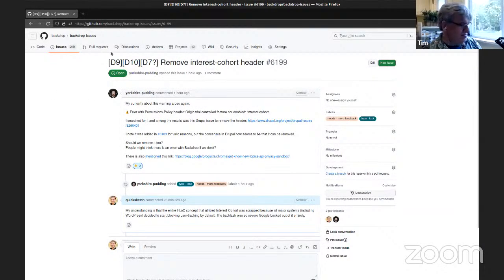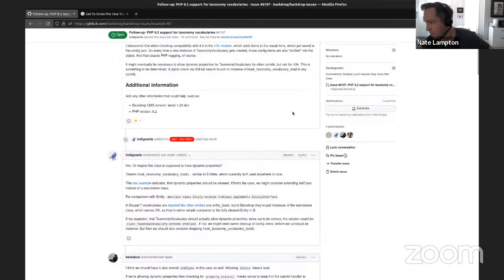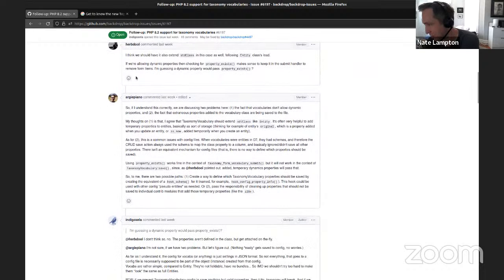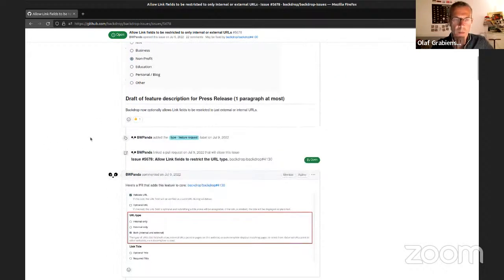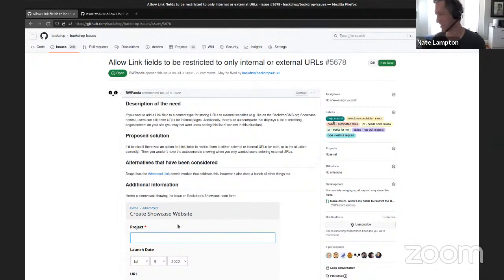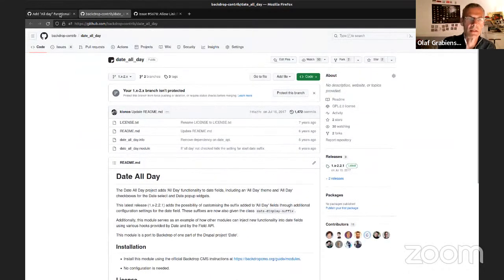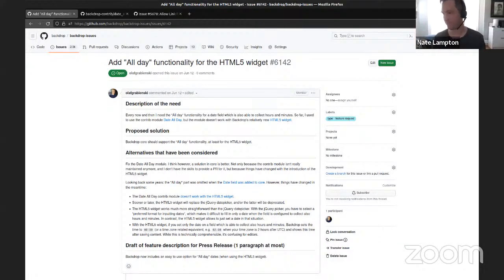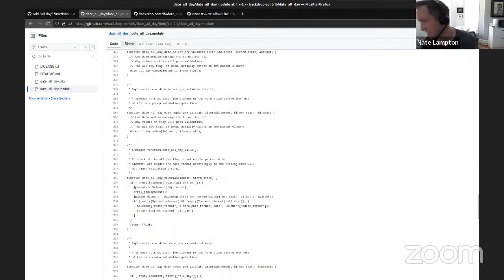2023/08/17 Backdrop Dev Meeting